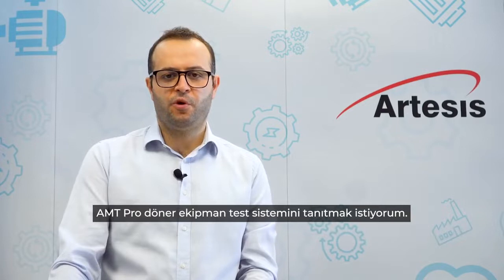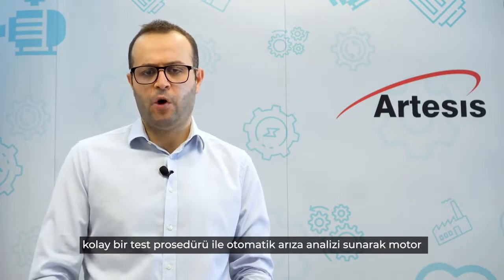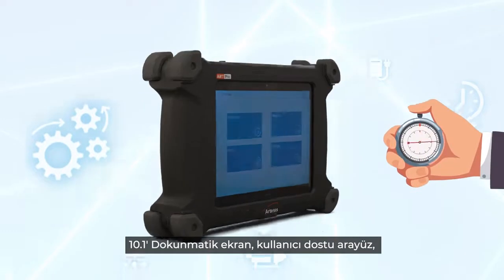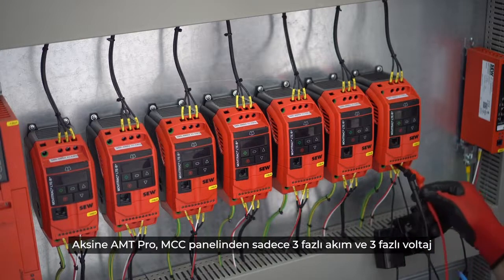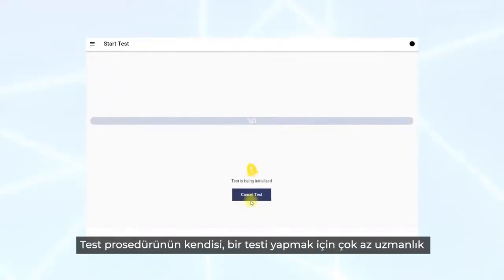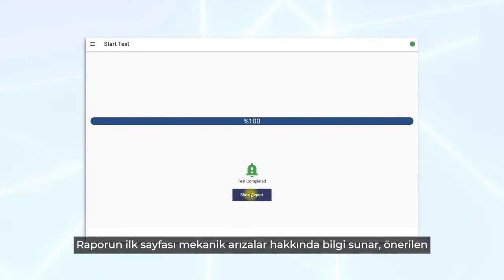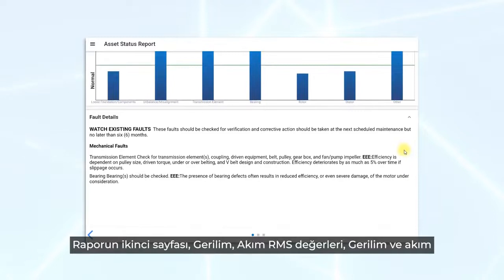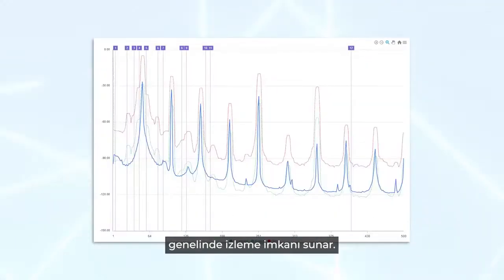AMT Pro Sensörsüz Döner Ekipman Test Cihazı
Artesis AMT Pro, mevcut elektriksel, mekanik ve operasyonel arızaları, bu arızaların oluşmasına kalan süreyi, önerilen düzeltici bakım eylemlerini ve arızaların enerji verimliliği üzerindeki etkilerini otomatik durum değerlendirme raporu ile kullanıcılara sunan portatif ve sensörsüz ekipman test sistemidir.